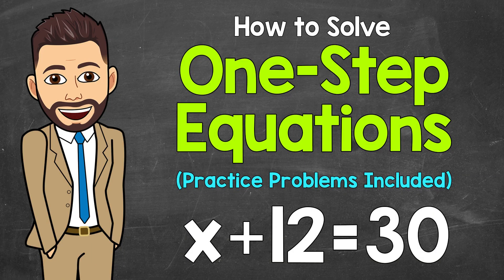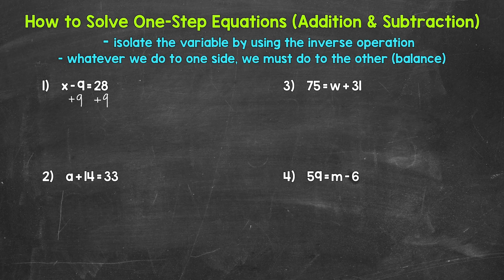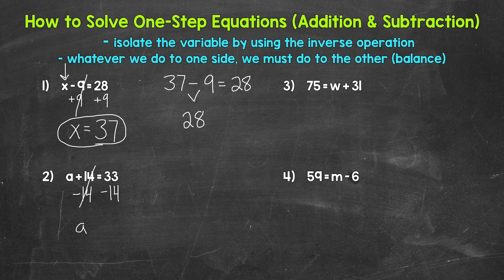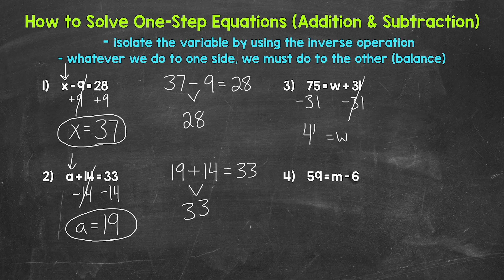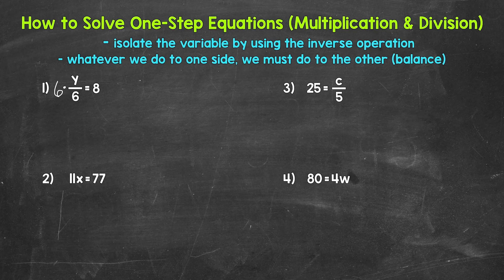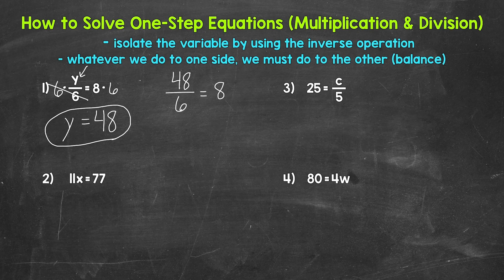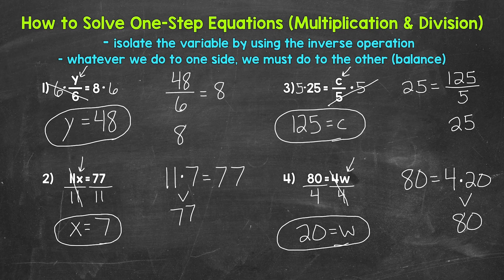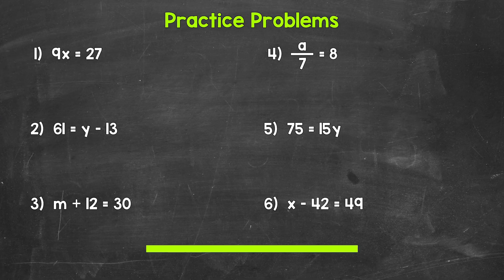How to Solve One-Step Equations | Practice Problems Included | Math with Mr. J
Welcome to How to Solve One-Step Equations with Mr. J! Need help with solving equations? You're in the right place!

Whether you're just starting out, or need a quick refresher, this is the video for you if you're looking for help with how to solve one-step equations. Mr. J will go through eight examples of how to solve a one-step equation and six practice problems will be given at the end for you to try on your own.

00:00 = One-Step Equations (Addition & Subtraction)
07:11 = One-Step Equations (Multiplication & Division)
13:14 = Practice Problems
18:30 = Answers

This video features the following songs:
Artist = Hotham
Song = Rolling Waves

Artist = Hotham
Song = Feels Good

Hopefully this video is what you're looking for when it comes to solving one-step equations.